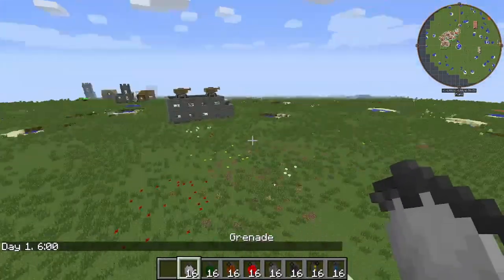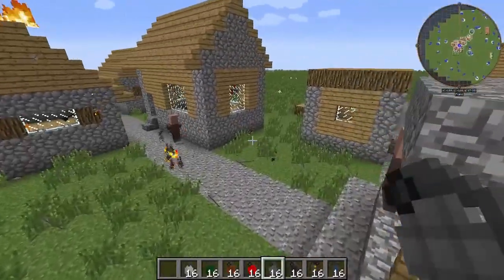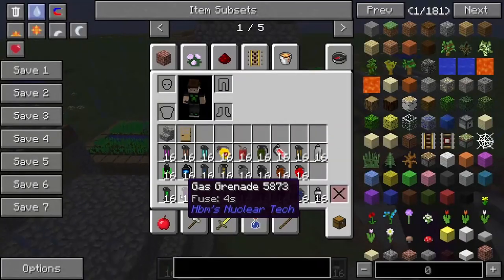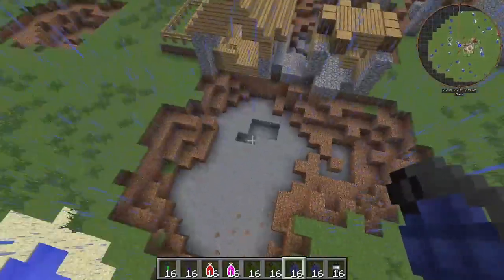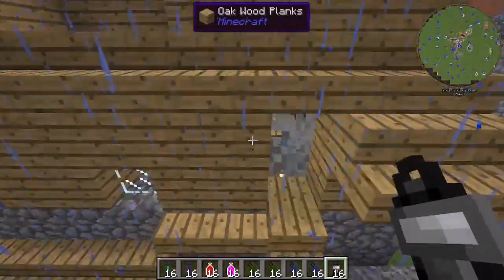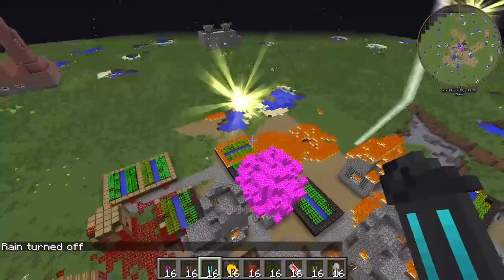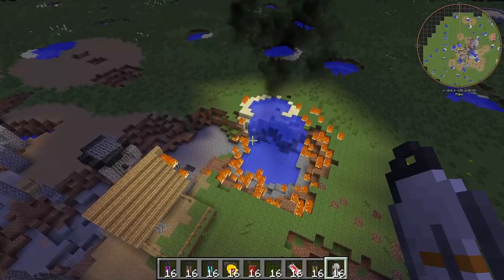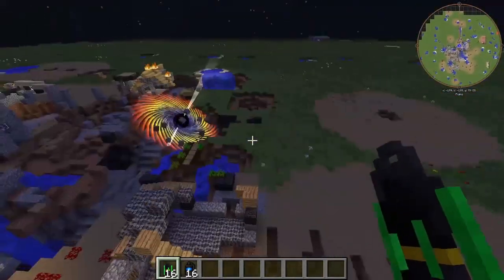TESTING OUT The GRENADE KIT in Hbm Nuclear Tech Mod!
Hey guys Semi Neon here,  I'm Testing out the Grenade Kit in The HBM Nuclear Tech Mod.

Minecraft, Minecraft modded. HBM Nuclear Tech Mod.